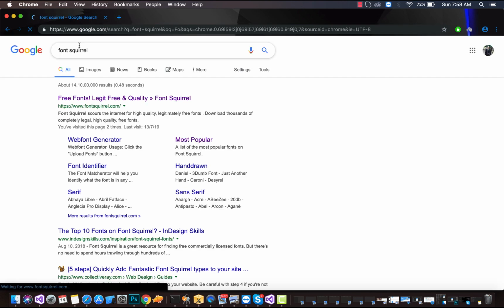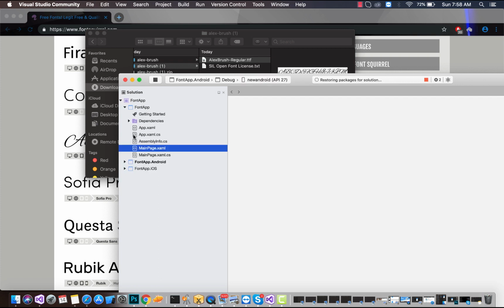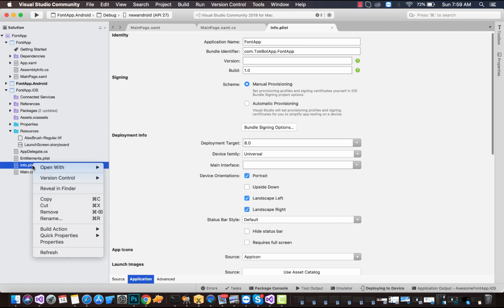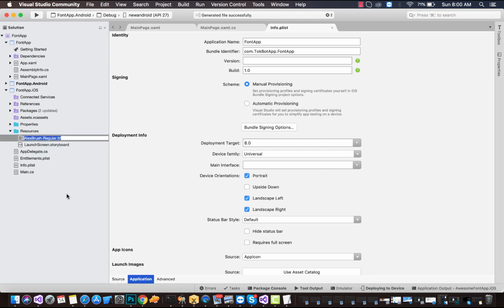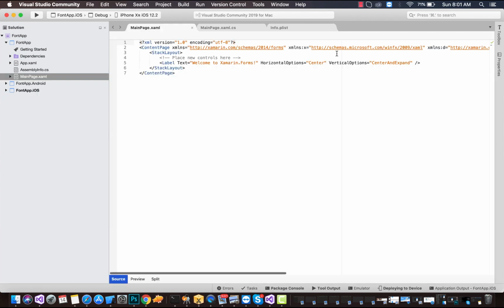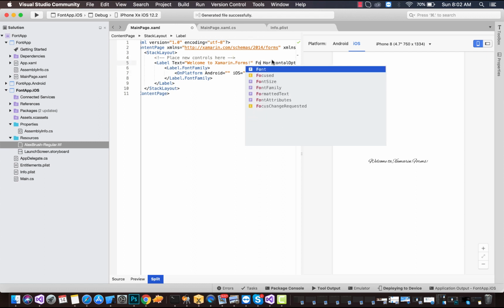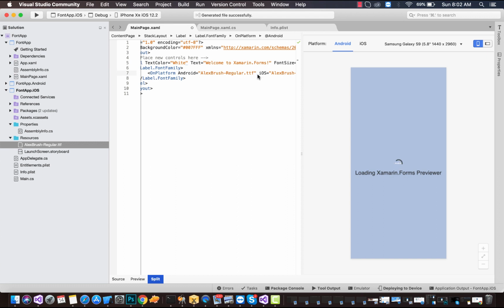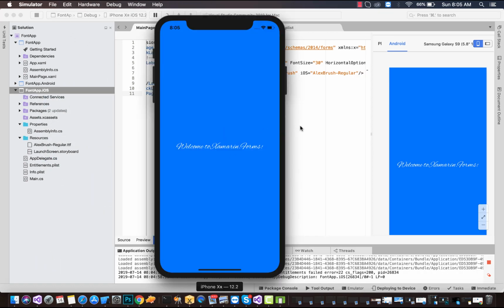Xamarin forms Custom Fonts Easy Way Tutorial 34